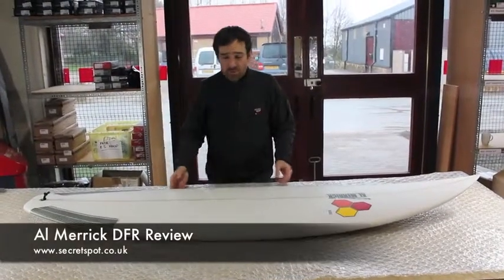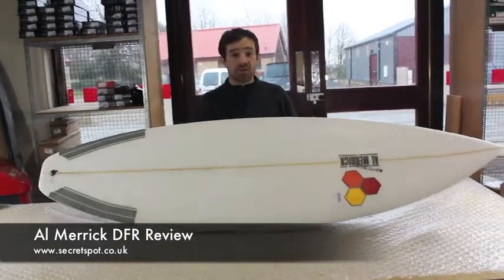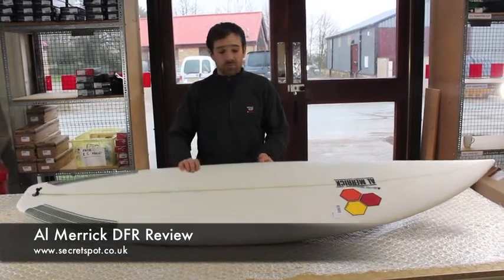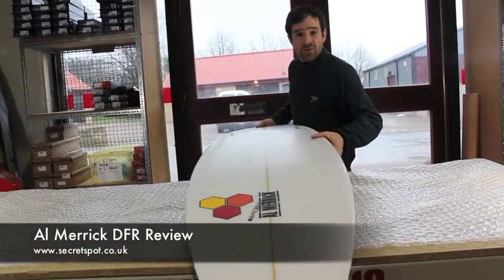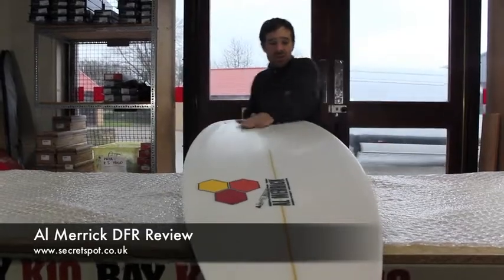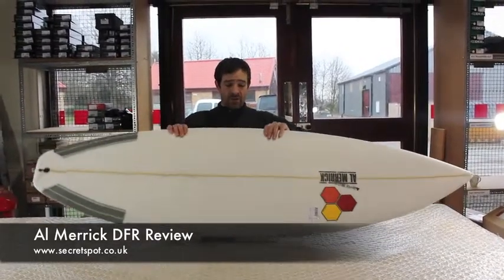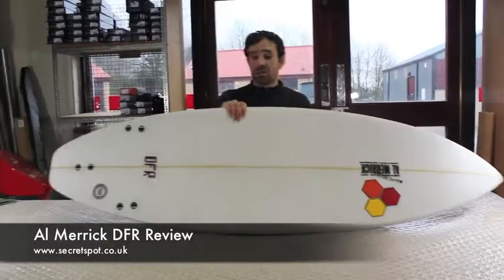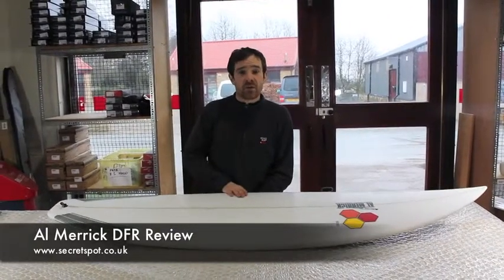Al Merrick DFR Surfboard Review by SecretSpot.co.uk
CHECK OUT THE FULL RANGE HERE: CHECK OUT THE FULL RANGE

James Turner talks about the brand new Al Merrick DFR, detailing all of the boards features. If you are interested in any of the products featured in our demo's then please